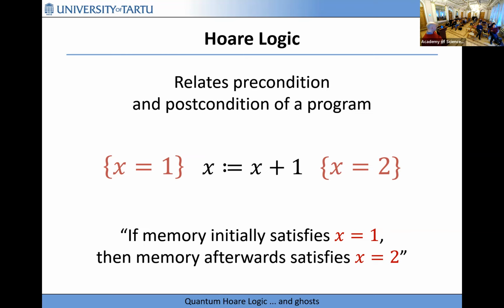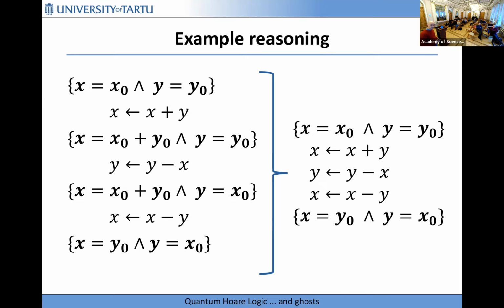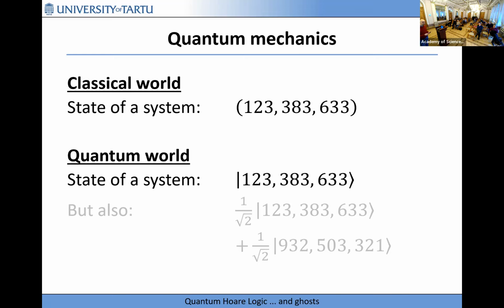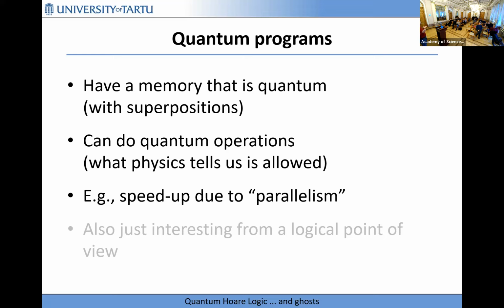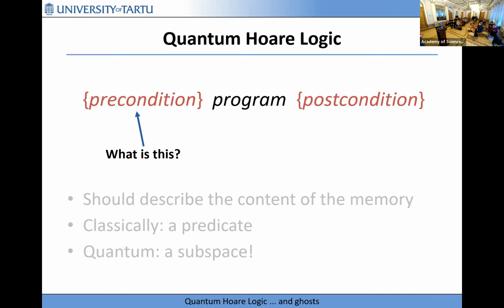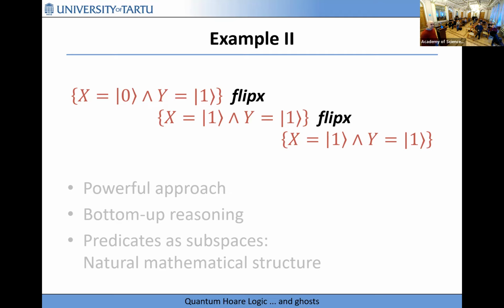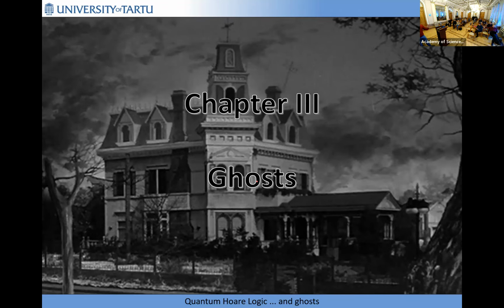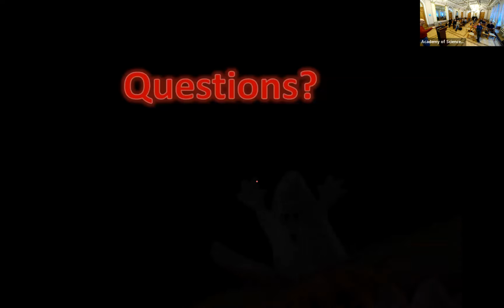Quantum Hoare logic ... and ghosts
Speaker: Dominique Unruh

To verify the correctness of programs one often uses so-called Hoare logics. To verify quantum programs, we need quantum Hoare logics (QHL). I will give a short overview how QHLs work, and then present an extension of QHL, QHL with ghosts variables.